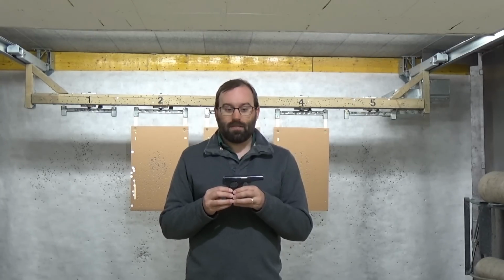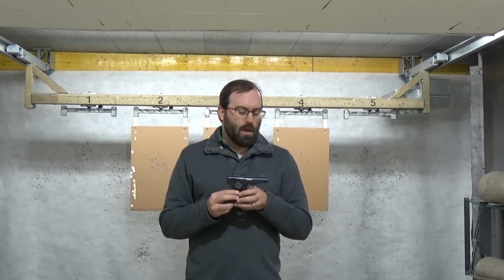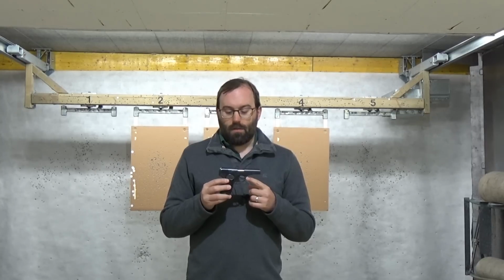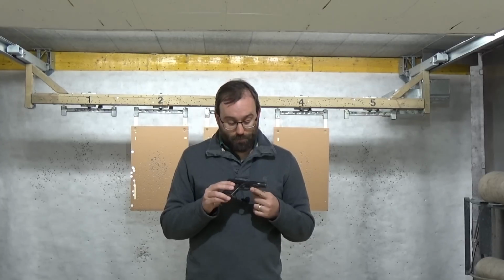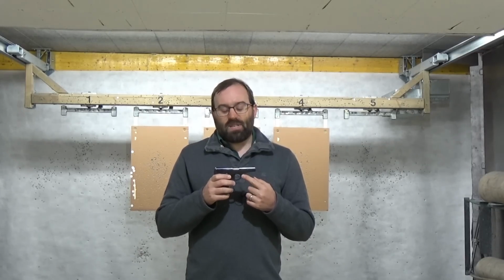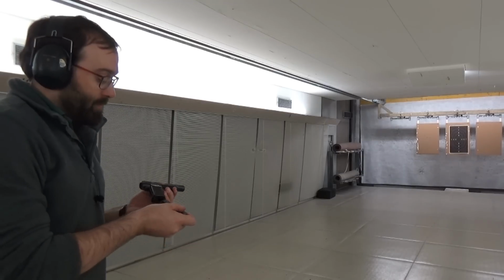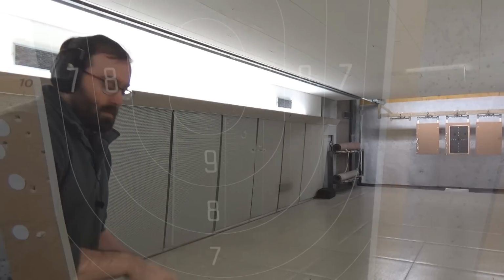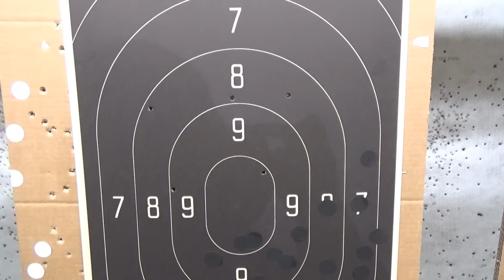FN 1910 Pistol History and Shooting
The FN 1910 was an extremely common pocket pistol in Europe, and was produced in both .32 ACP and .380 ACP. Around 700,000 were produced over about 70 years, and yet it is little known in the US, where it was largely eclipsed by the Walther PPK.

In this video, we take a look at its history, and give it a little run on the range.

Guns in this video:
FN 1910